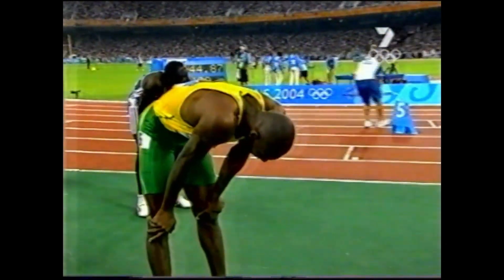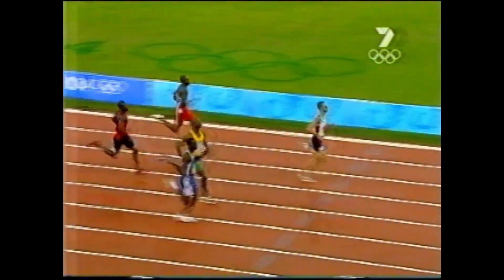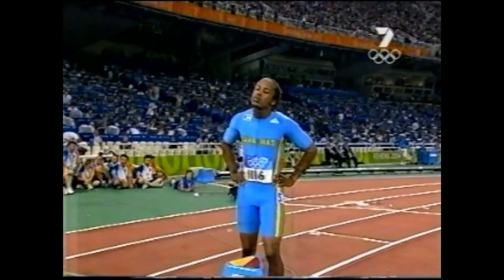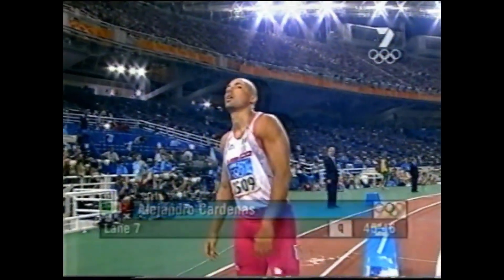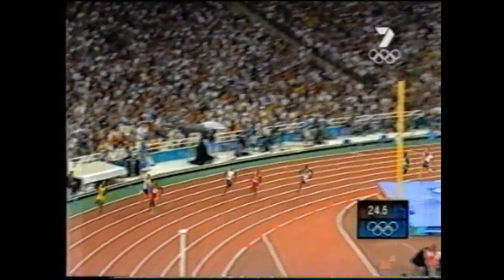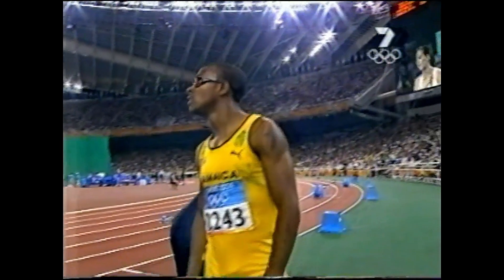Jeremy Wariner - Athletics Men's 400m Athens Olympics 2004 - 3 Semi's & Final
Athens Olympics 2004.  Jeremy Wariner of the USA wins Gold and Otis Harris Silver and Derrick Brew Bronze makes it a USA clean sweep of the medals.  In this video we have all 3 Semi-finals and the Final.  More videos coming soon.